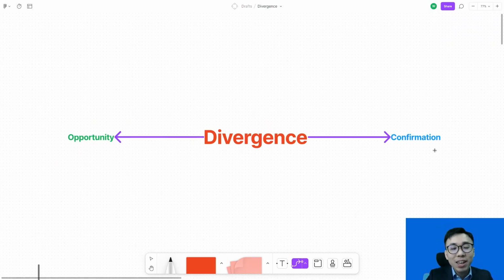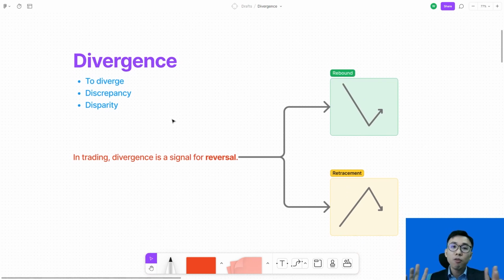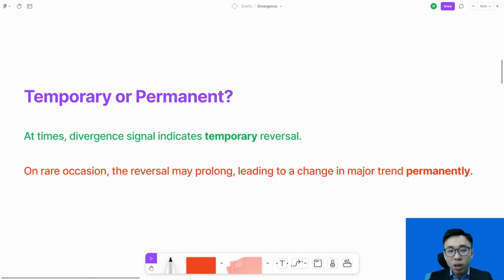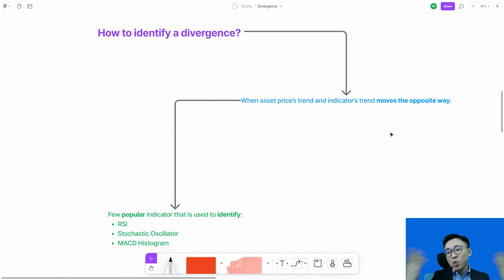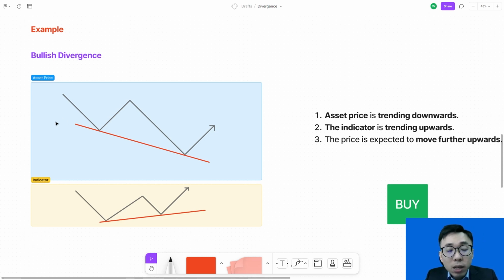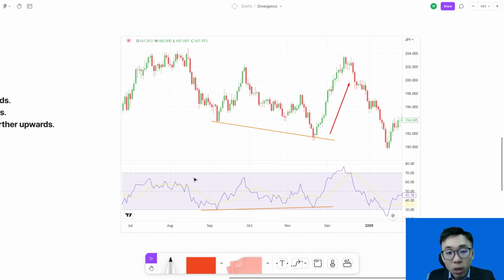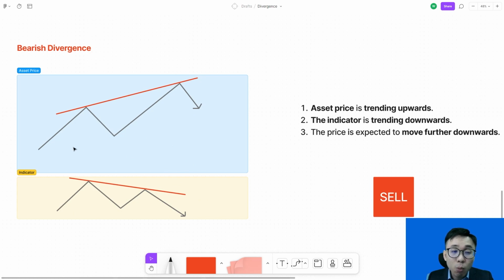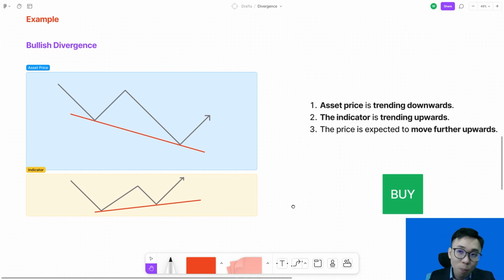Divergence For Technical Analysis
Divergence is the movement of the price that is going against (in the opposite direction) a technical indicator (RSI, MACD, Oscillator) to a degree. It can also be said to be the movement of price contrary to other data. Divergence is a way to tell if the price is weakening and may even change direction.

Willy explains through the use of easy-to-follow notes and diagrams how Divergence works and how you can expect to find and use it when trading. After this video, Divergence will be another tool you will be able to add to your trading arsenal.

You can trade more than 100 products, including forex, commodities, stock indices, and share CFDs, with ZFX, an FCA and FSC licensed online Forex and CFD platform.

Start your trading with a minimum deposit of USD50 and download our MT4 trading platform today!

Daily Market Outlook

In-depth analysis of price charts and commodity movements

Latest market news and trends